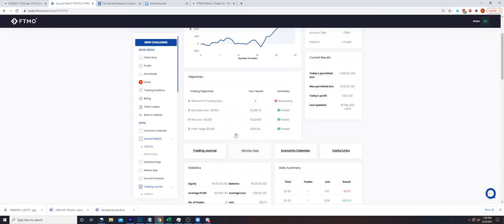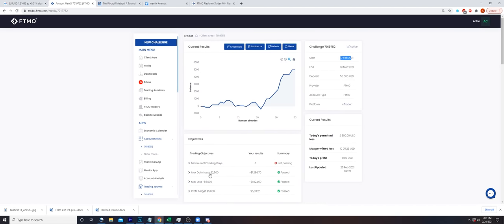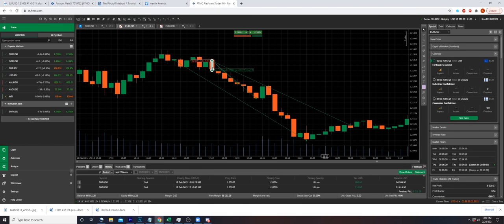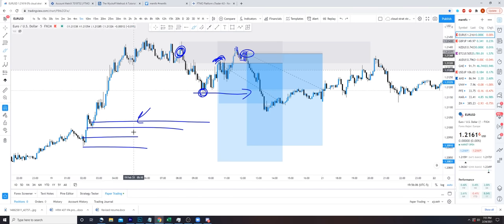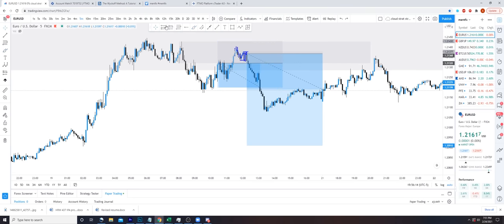passing FTMO in 2 DAYS - SMART MONEY prop firm trading - STRATEGY [wyckoff and liquidity] - mentfx